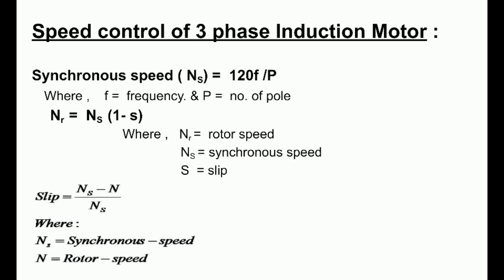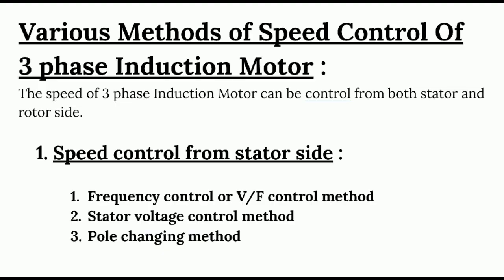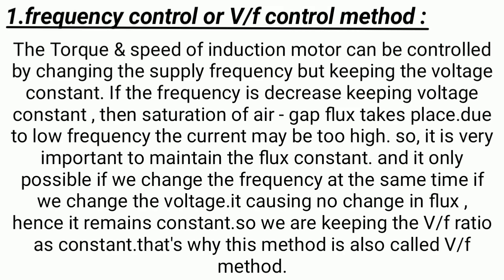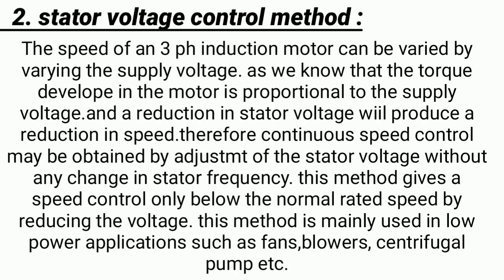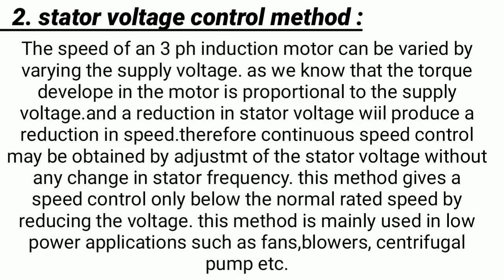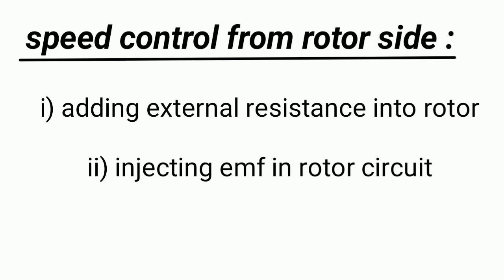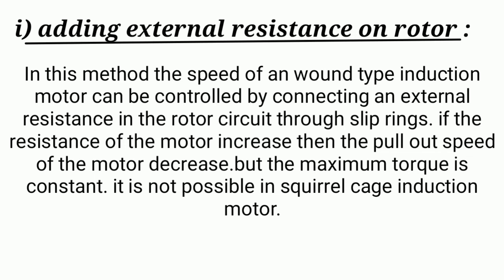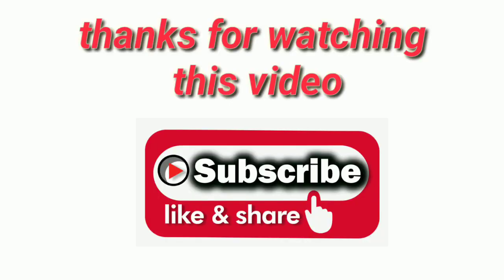Speed control of 3 phase induction motor - Various methods of speed control of 3 ph I.M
Hello & welcome in    D.D ELECTRICAL .

In this video I wiil explain you about the various methods of speed control of 3 phase induction motor.

                              Thanks